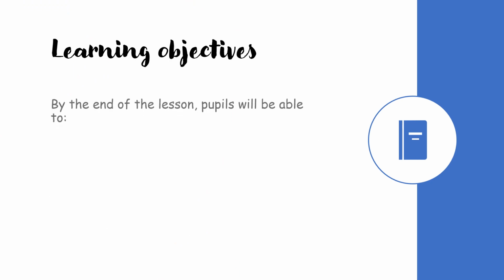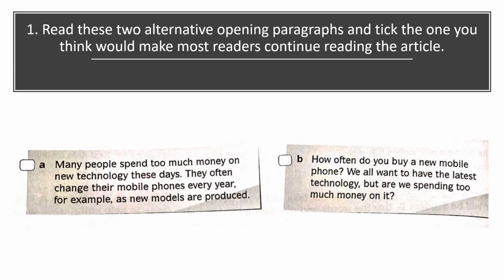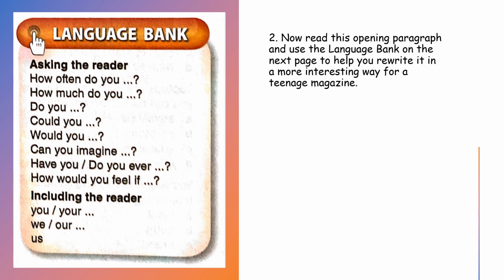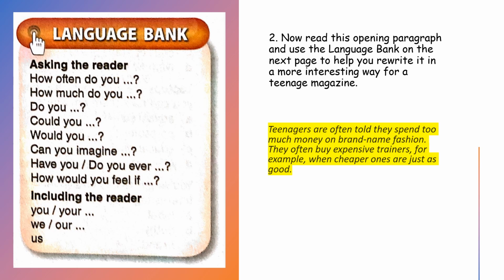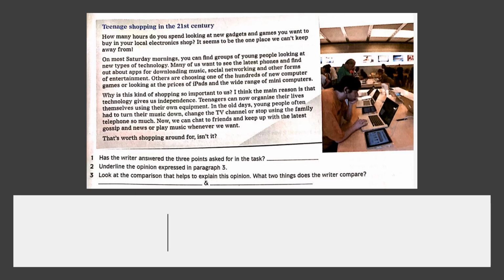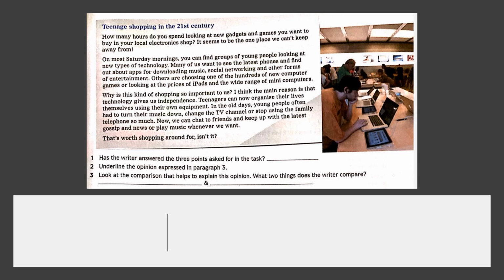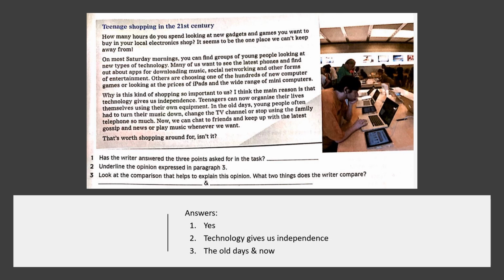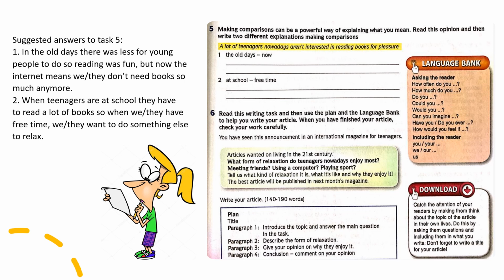Form 5 Unit 4: Shopping Therapy (Writing Article - pg. 52-53)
This is a lesson on writing article based on the English Download Form 5 textbook on page 52-53.